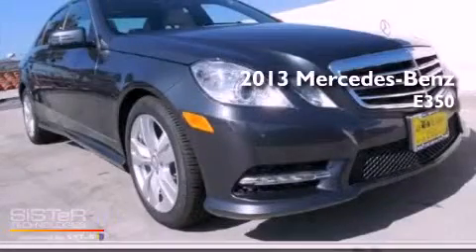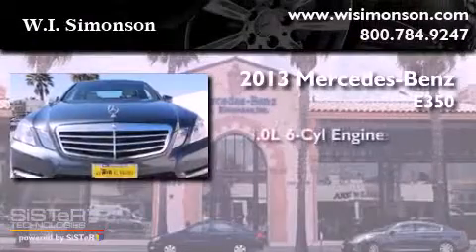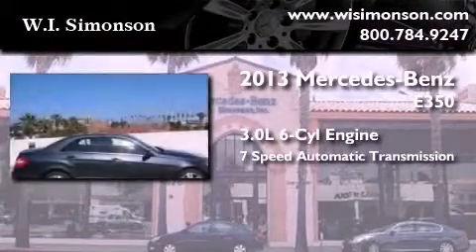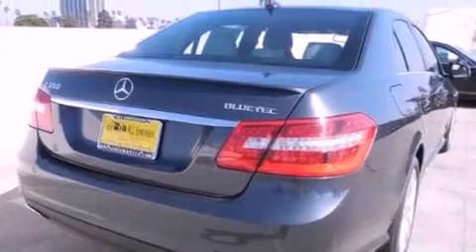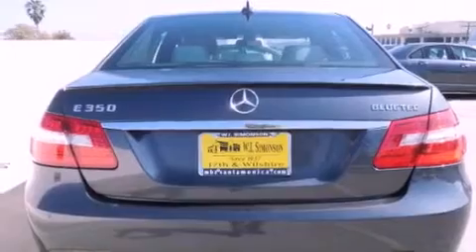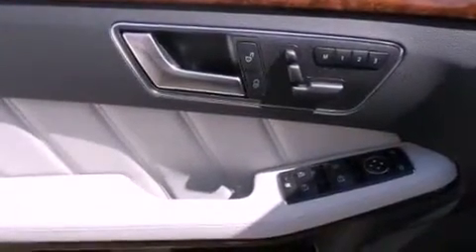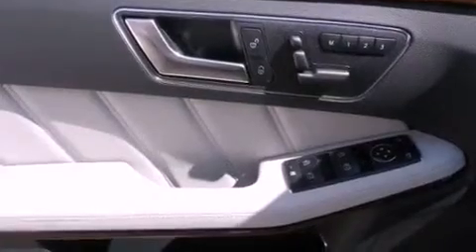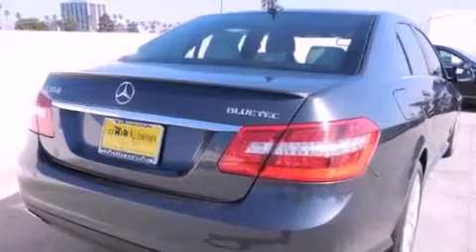2013 Mercedes-Benz E350 BlueTEC Santa Monica CA 90403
Year : 2013
 Make : Mercedes-Benz
 Model : E350
 Engine : 3.0L V-6 cyl
 Trans . : 7-Speed Automatic
 Exterior : Steel Gray Metallic
 Miles : 9
 Interior : Ash/Dark Gray
 Stock : DA706906

 W.I. Simonson